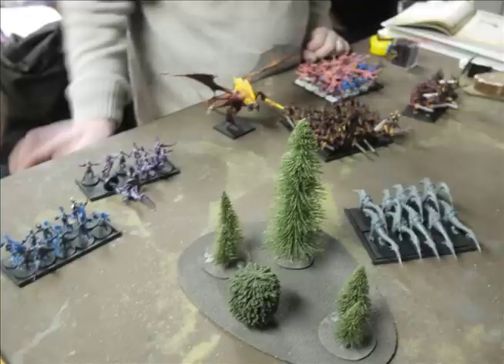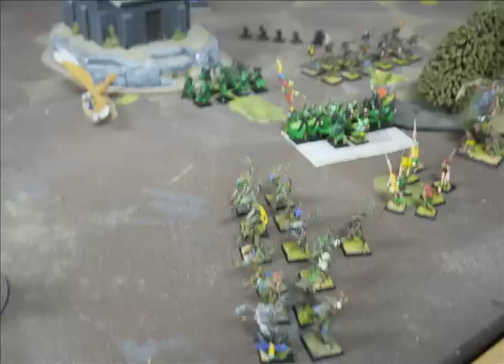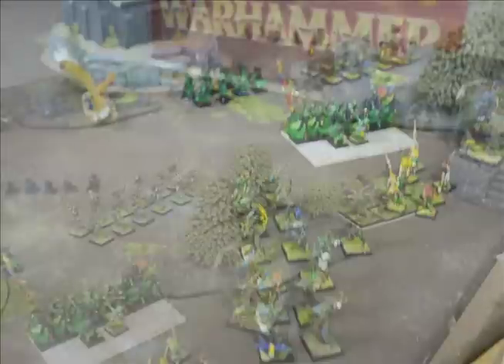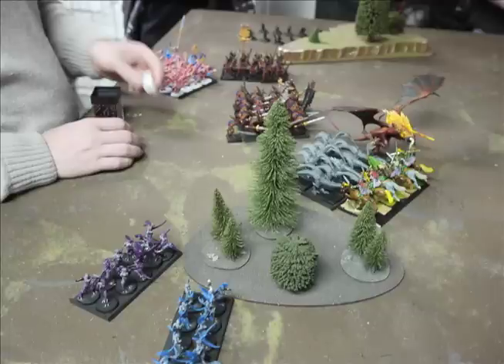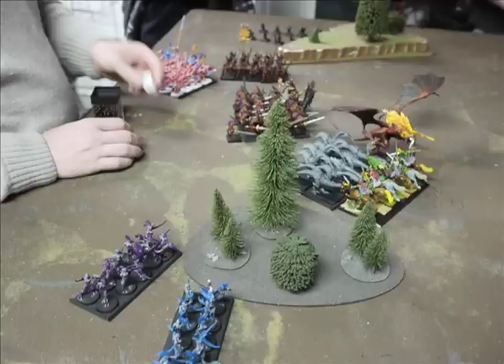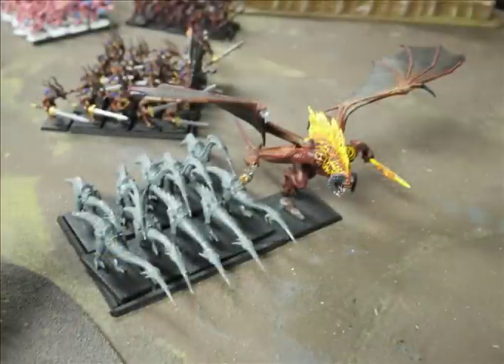WHFB.26 WE vs DoC vs LM - 2250 - Random Scenario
Warhammer Fantasy Battle Report

Random Scenario 2250 points - Wood Elves vs Daemons of Chaos vs Lizardmen

Random Scenario - 1v1v1; everyone 18"+ appart to start; simultaneous turns: all move, all magic, all shoot, in order.

Notes: First game in a while with Woodies at a new store. It is sure that being a Wood Elf army between a Bloodletter and three (yes three!!!) Stegs is brutal: Scylla and Charybdis anyone? yet we keep smiling...